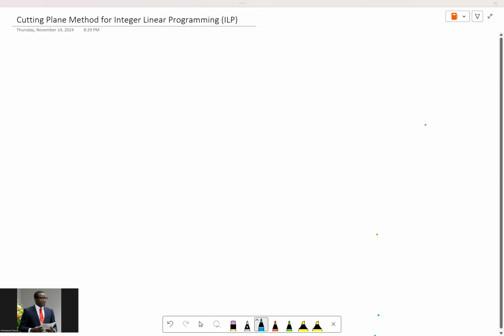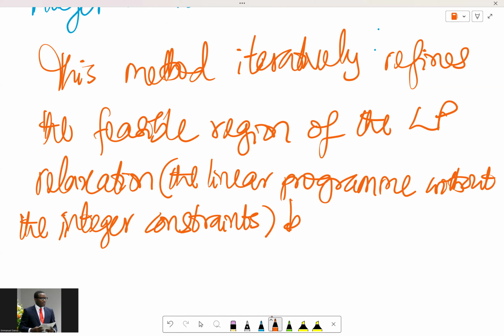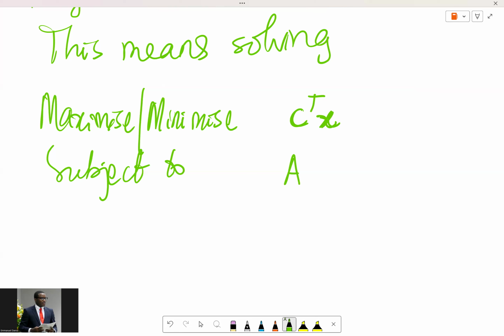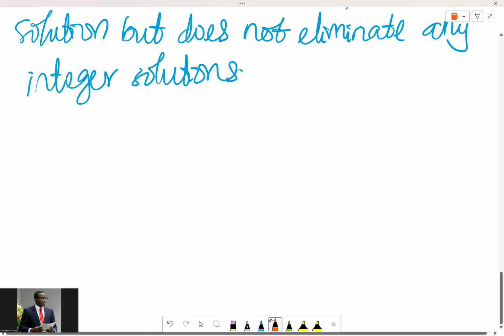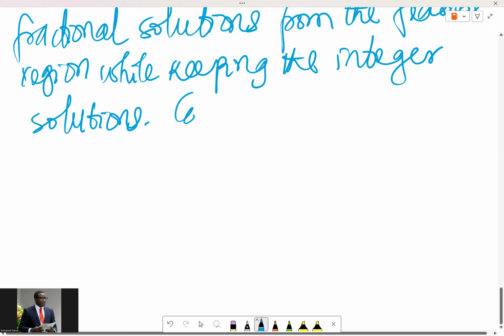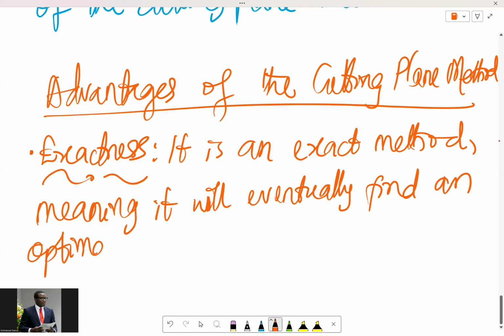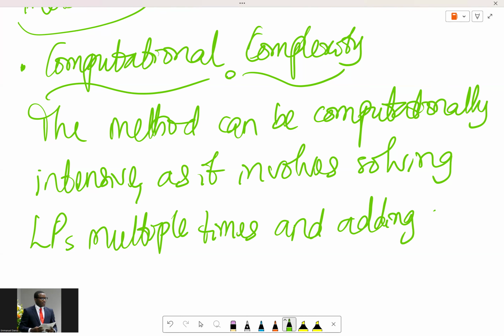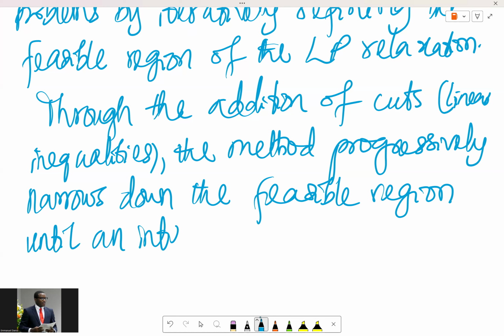34. Cutting Plane Method for Integer Linear Programming (ILP)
In this video, we explore the Cutting Plane Method for solving Integer Linear Programming (ILP) problems.

The method iterates between solving the linear programming relaxation and adding cuts to exclude fractional solutions, helping you find the optimal integer solution.

We explain the theoretical steps involved for any given ILP problem.